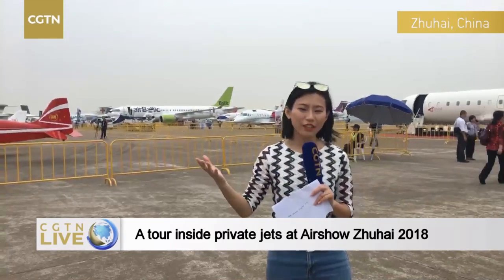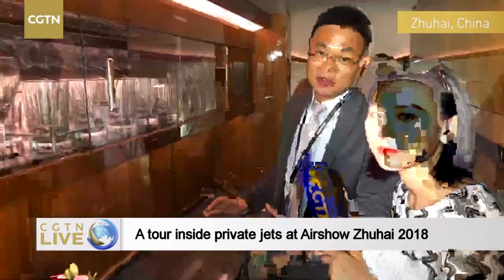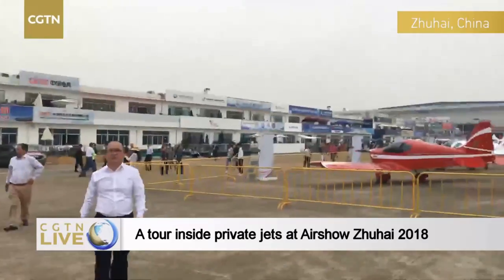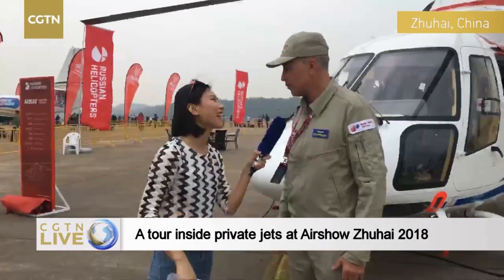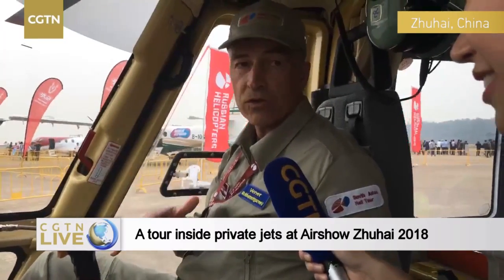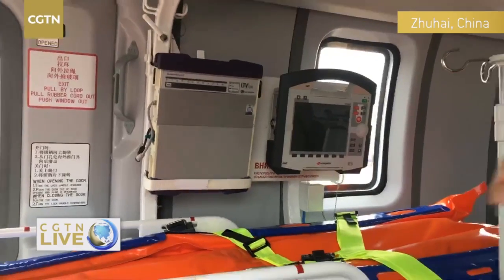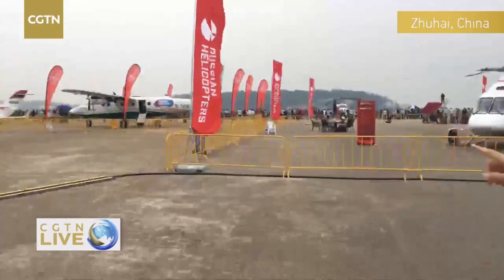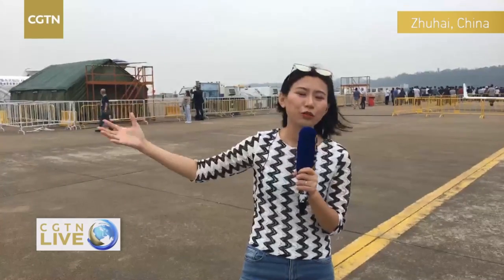Live: A tour inside private jets at Airshow Zhuhai 2018围观豪华私人飞机！一起玩转2018珠海航展吧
How does it feel to sit inside a helicopter or a luxurious private jet? The Airshow China 2018 is giving you a chance to do so. Foreign exhibitors from Russia, Canada, the US, and other nations are presenting some of their best planes at the airshow. Join CGTN's He Weiwei to have a look inside! # AirshowZhuhai